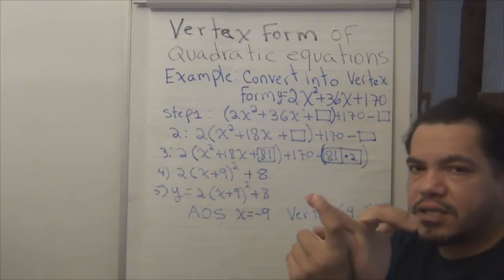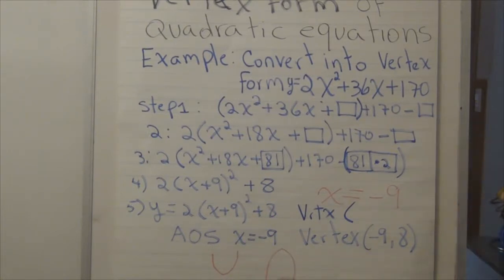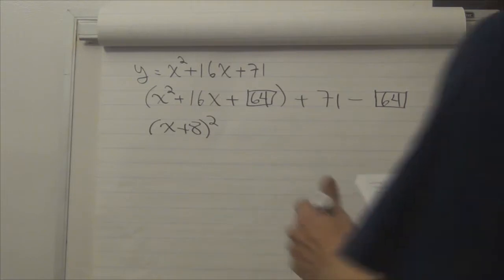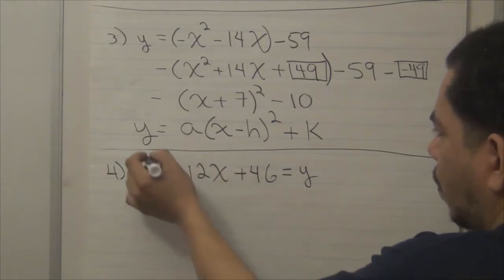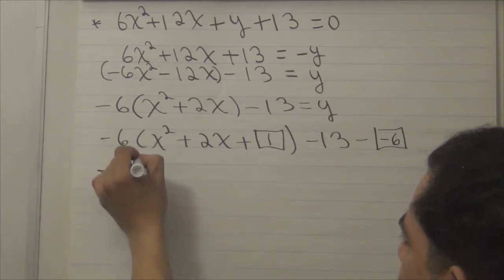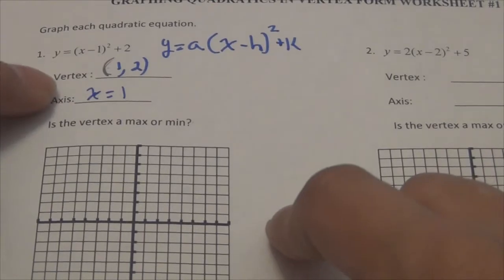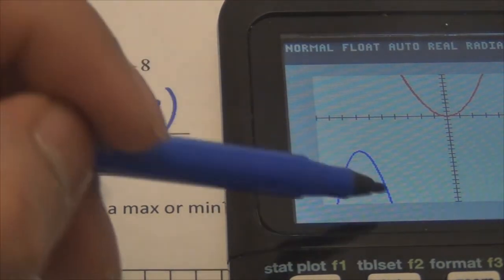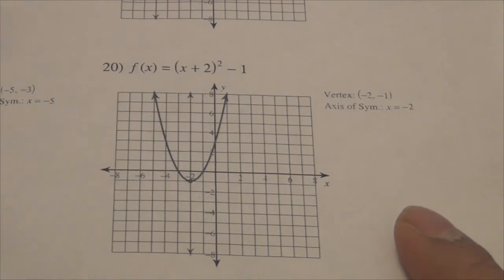beker cc algebra regents prep part 12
IN THIS EPISODE WE LOOK AT QUADRATIC EQUATIONS IN VERTEX FOR, IT WILL BE ON THE REGENTS, WE ALSO LOOK AT THE GRAPHS AND THEIR BEHAVIOR WHEN THE EQUATION IS IN VERTEX FORM